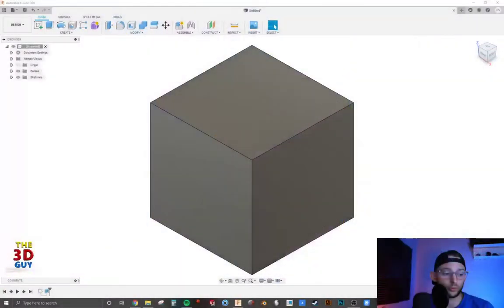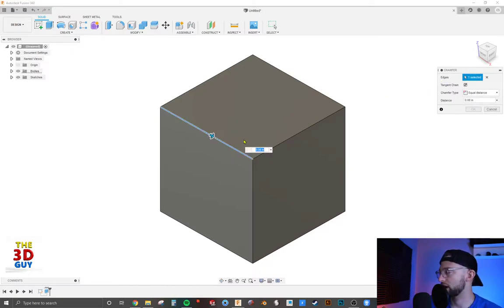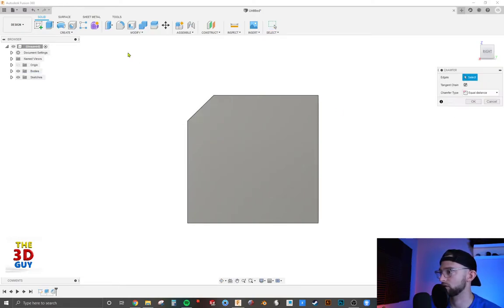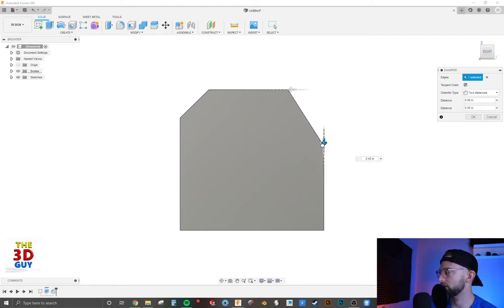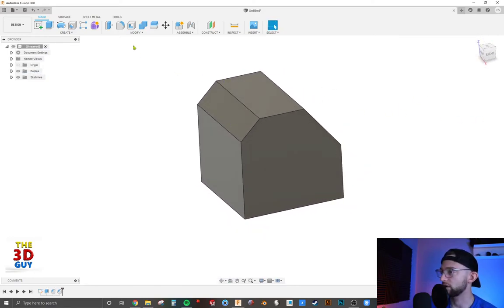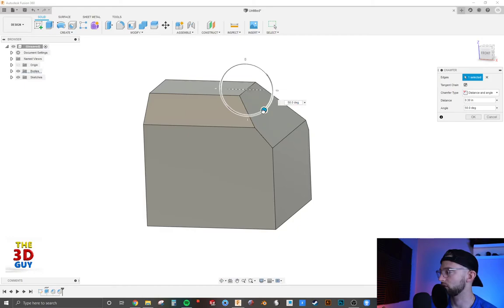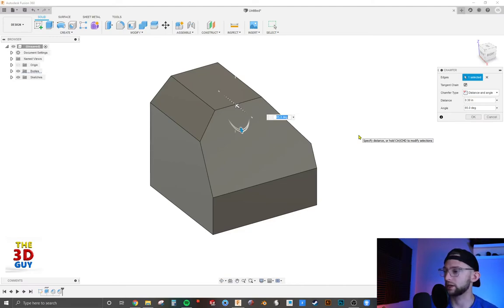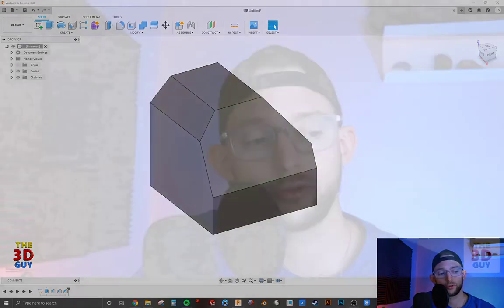Chamfer Tutorial in Fusion360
Another short Fusion 360 tutorial. This one is one the various ways to use the Chamfer feature.